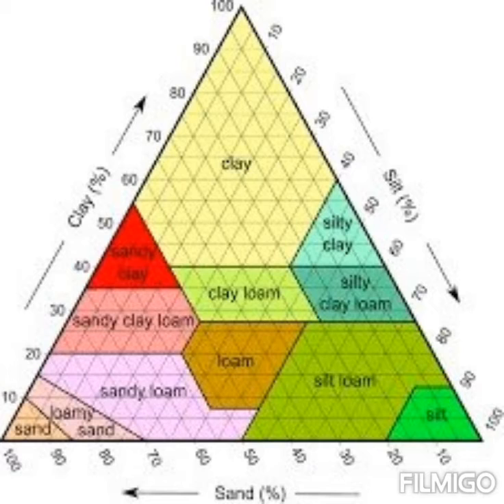Determination of soil texture by feel method